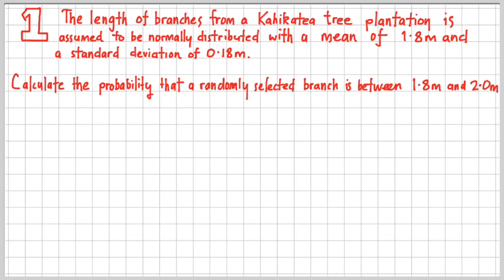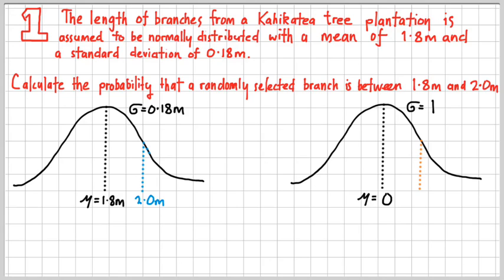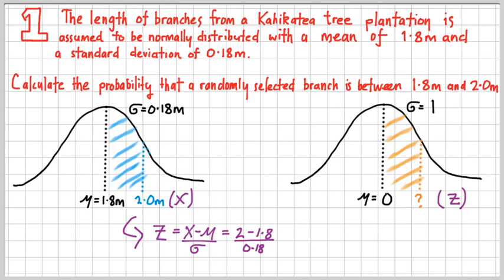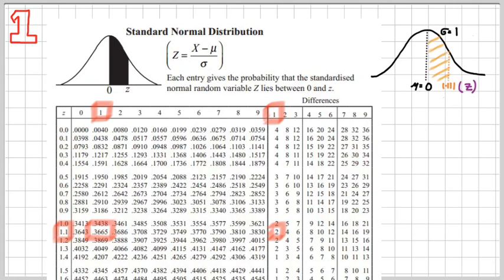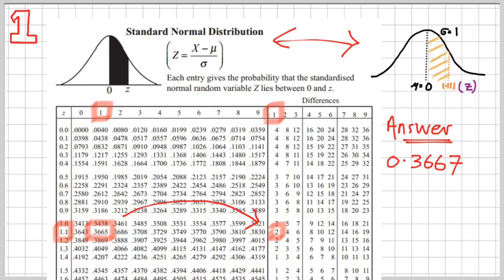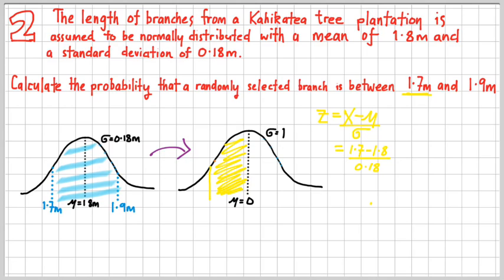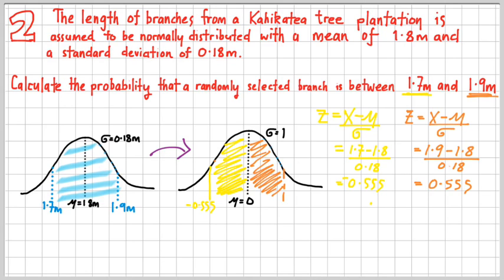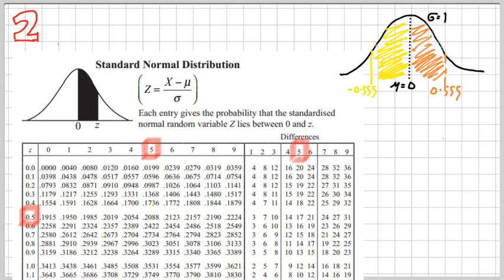Normal Distribution (part 1 of 3)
Calculating probabilities using normal distribution table.